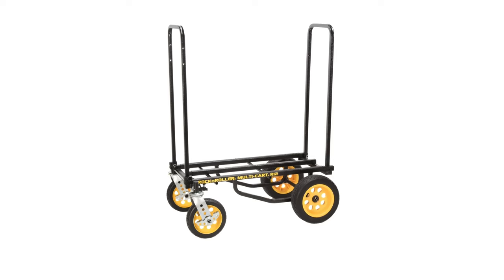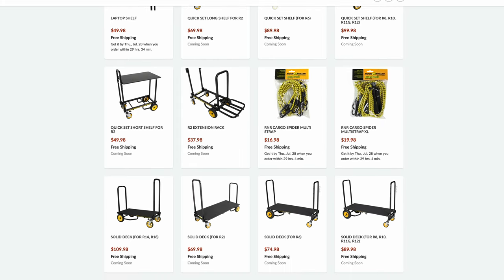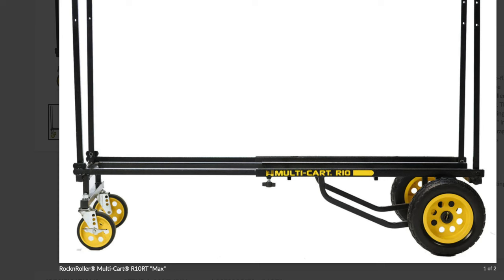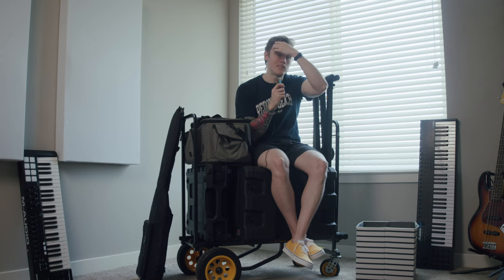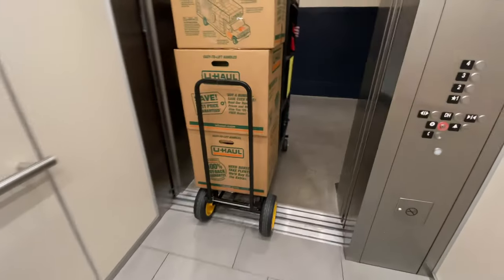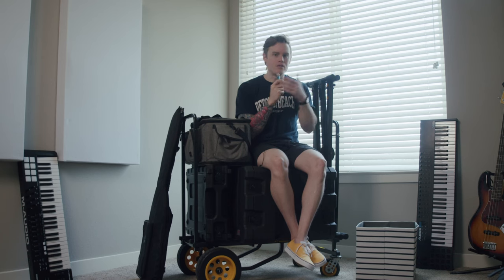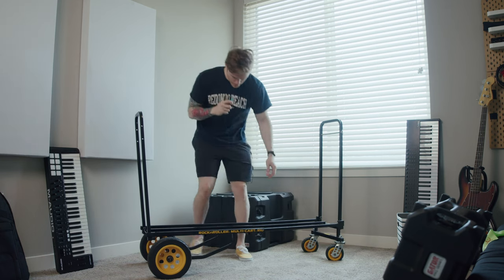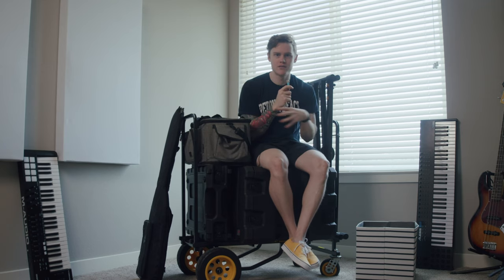1 of the Most Valuable Gear Purchases You Can Make - Rock N' Roller Cart